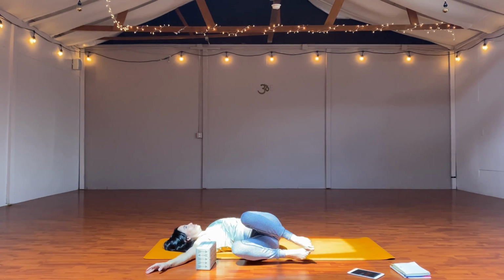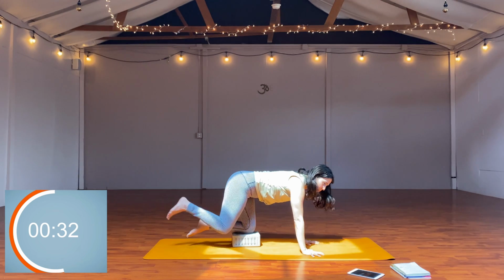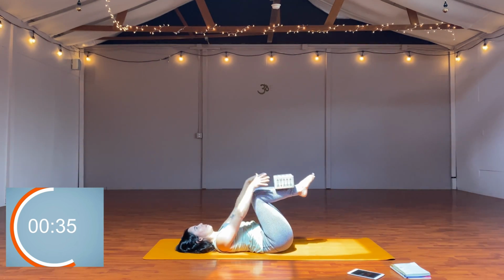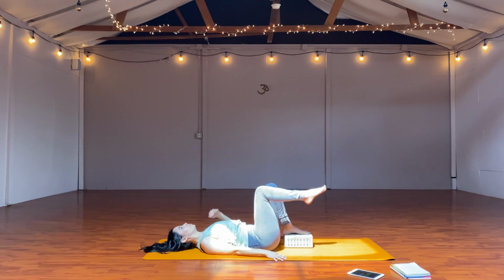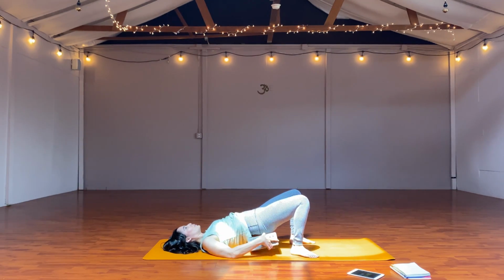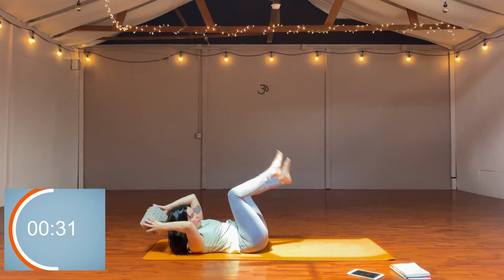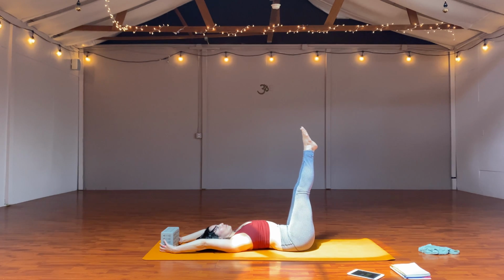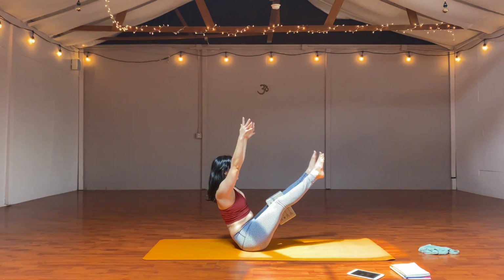YOGA BLOCK ABS 💪🏼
1 min drills to strengthen your core. Grab a yoga block. Would be a great to add on to a workout, stand alone or you could repeat the class twice for more 🔥

My 10 yo daughter made me an intro! What do you think?

 I would love to see you on my app! Explore for $1. No ads. Tons of classes by me and other top trainers and teachers!

Get a discount on the best yoga mat on the market, Liforme!

Code: NATASHA